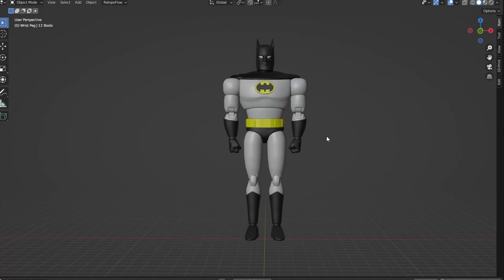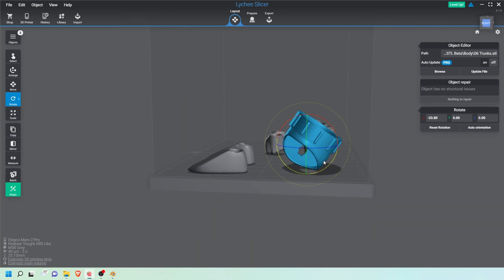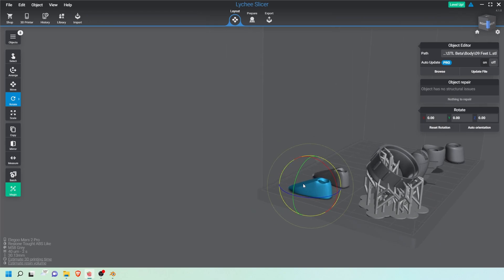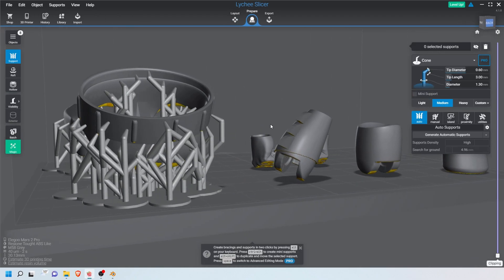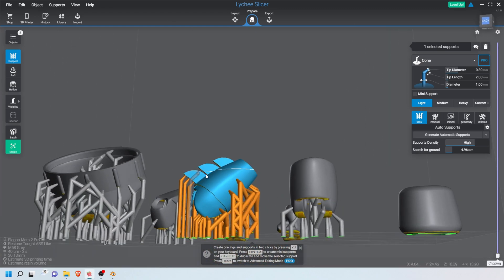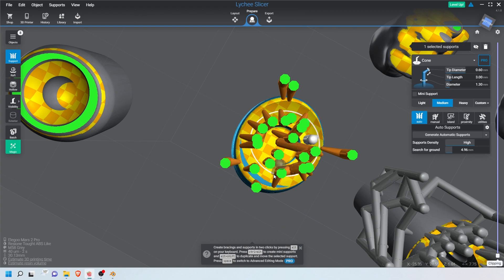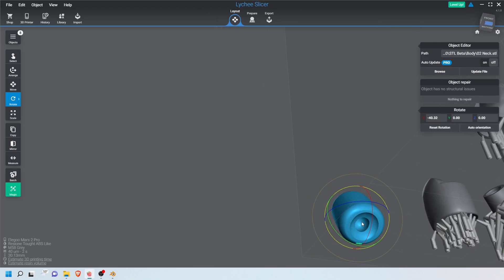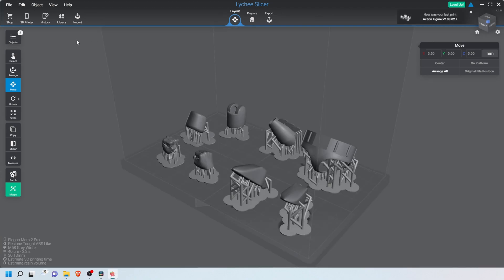3D Printing an Action Figure | 1. Slicer Settings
In this episode we look at my 3D printer settings and how I set up supports on my 3D Prints.

Elegoo Saturn 2
(Budget friendly) Elegoo Mars 3 Pro

Timestamps:
00:00 Sneak peak at next project
00:55 Slicer supports
11:57 Build plate spacing
13:05 Printer settings